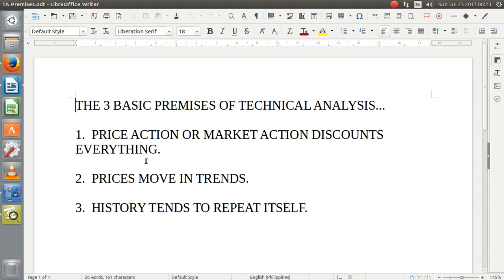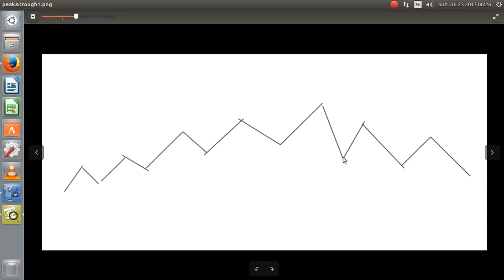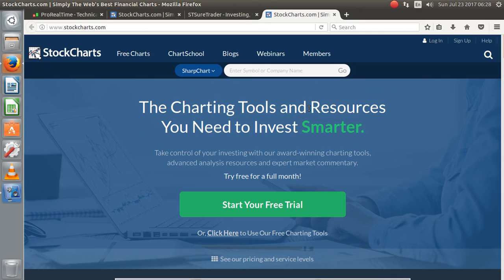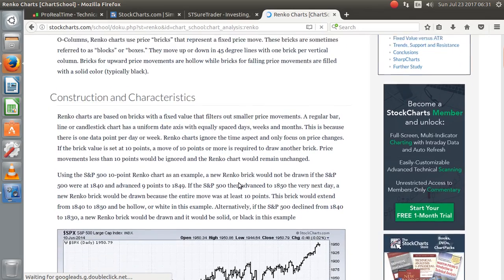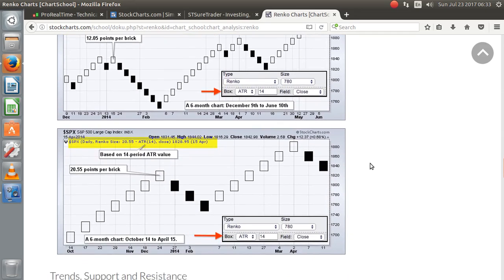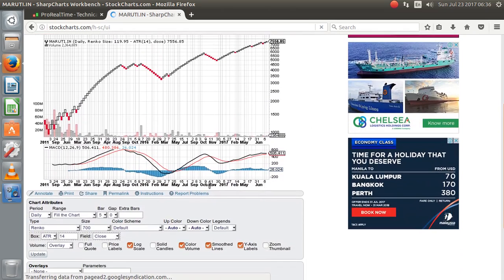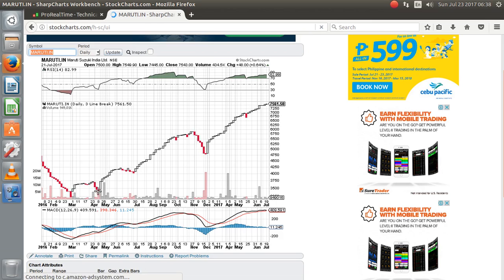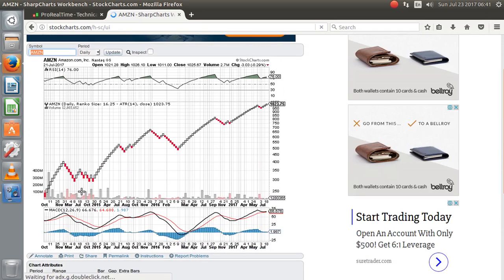Technical Analysis Basics Vid2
Please watch Technical Analysis Basics Vid1 before watching this video.